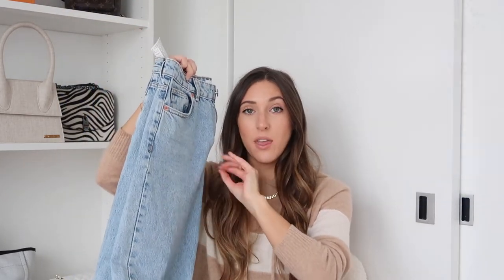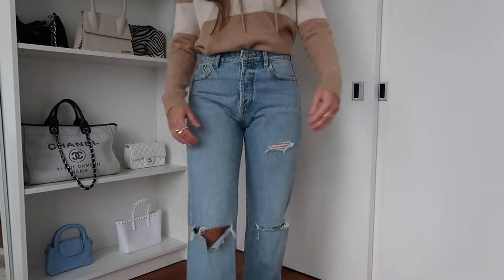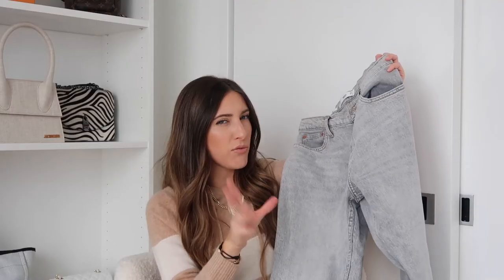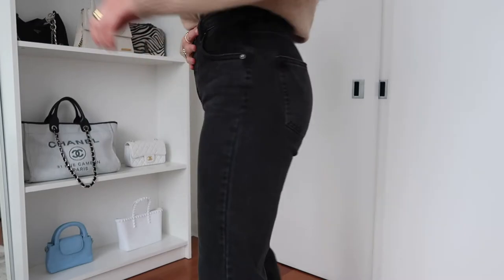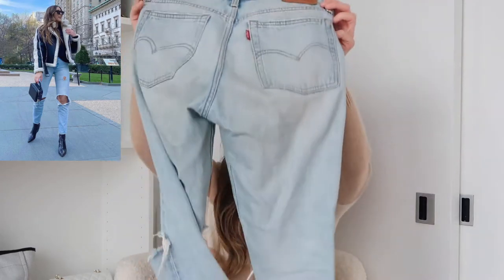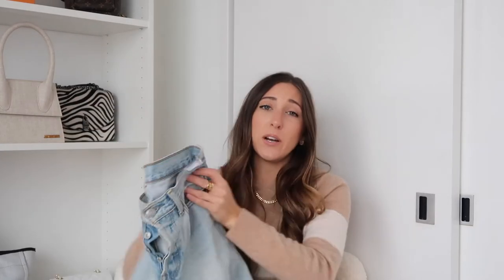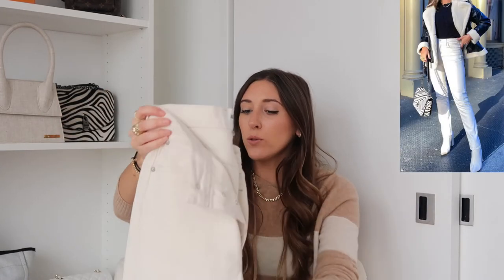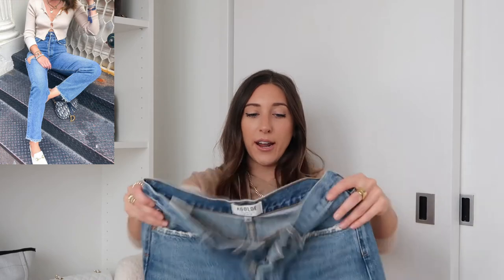MY MOST WORN JEANS (AFFORDABLE & HIGH END)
Whatsup guys! Today's video is all about where I buy my denim. I love a good boyfriend/straight leg jean so wanted to dedicate a whole video on where I mainly buy them. If I had to narrow the retailers down to my main two, I would say that Zara and Agolde are my favorite places to buy jeans from. When investing in denim it is important that they will last long as well as look and fit good.

MANGO:
Grey jeans:

Black jeans:

Dark was